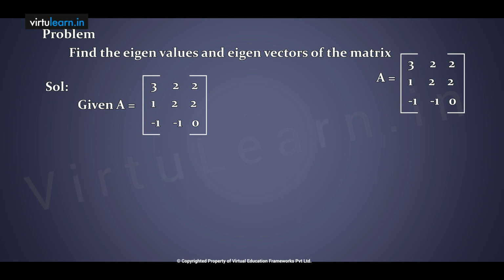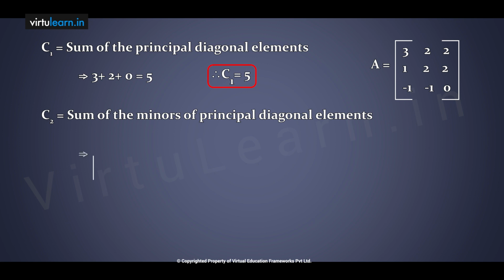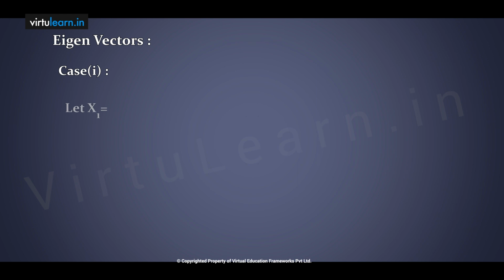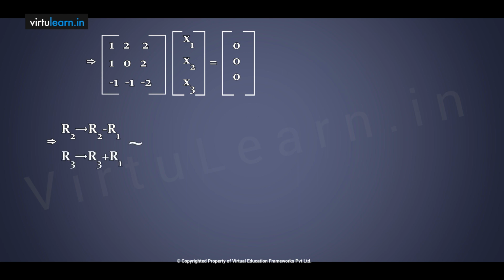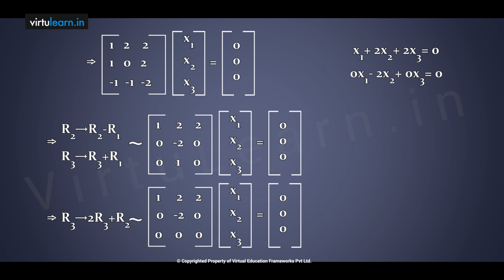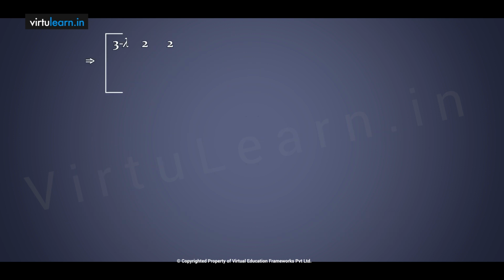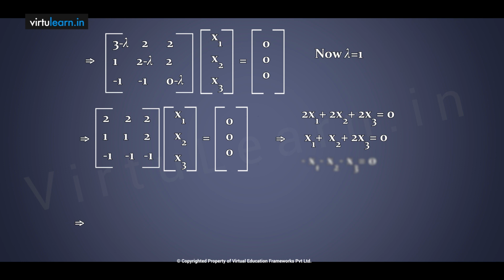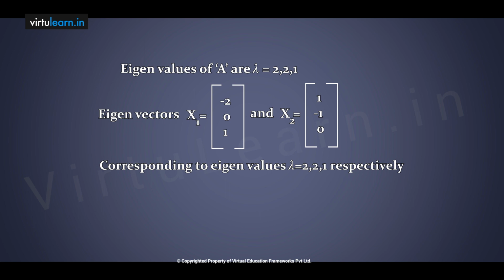R16M55 Diagonalization of matrix